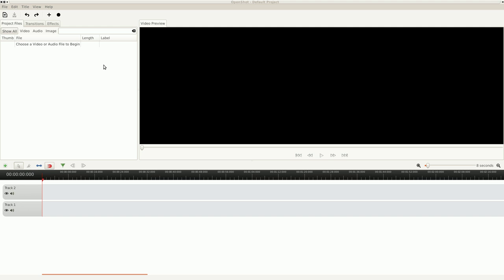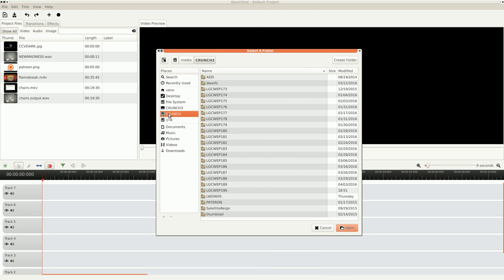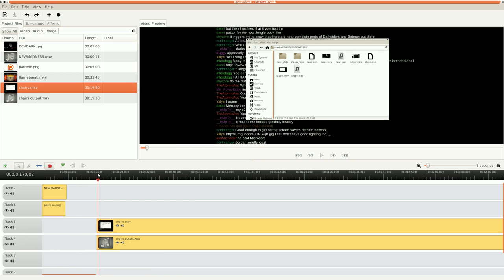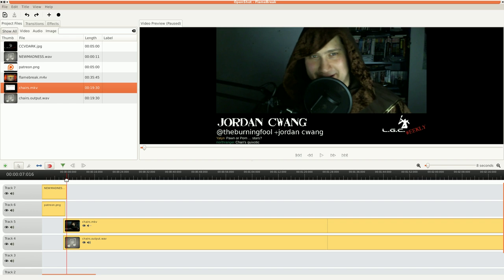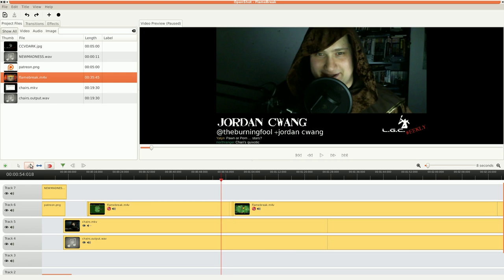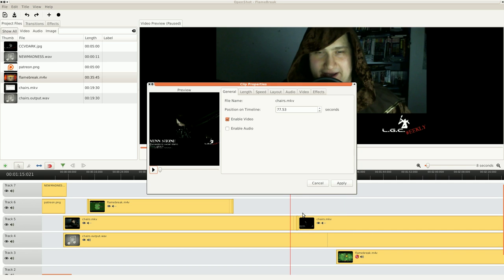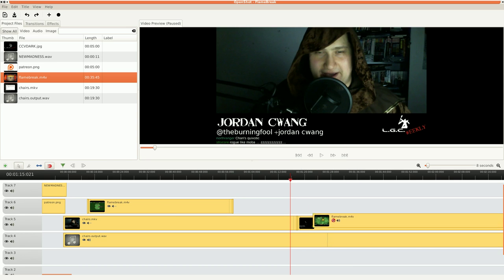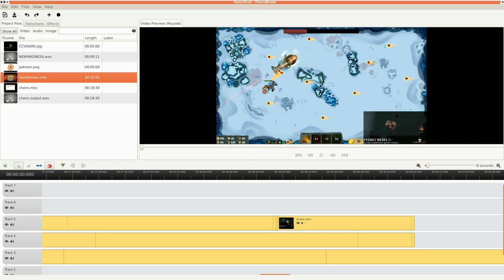L.G.C. |How-To| — OpenShot: CHAIRQUISITION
This is how we use OpenShot to create our standalone game reviews. That is all, as you were.